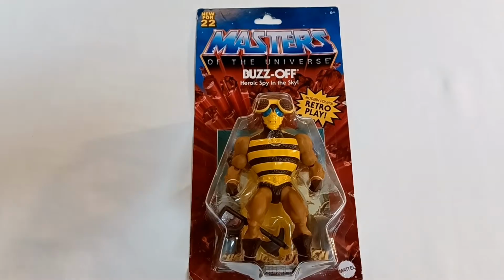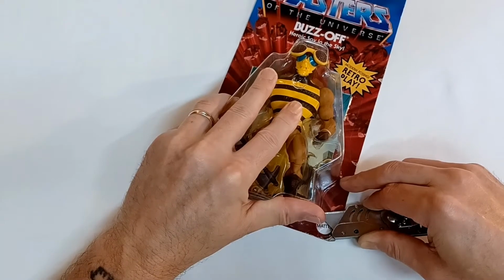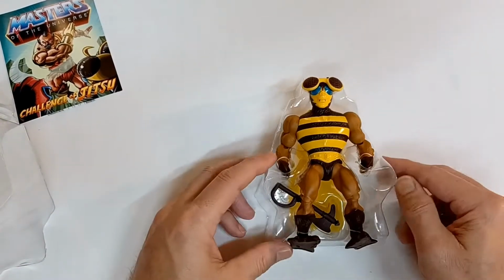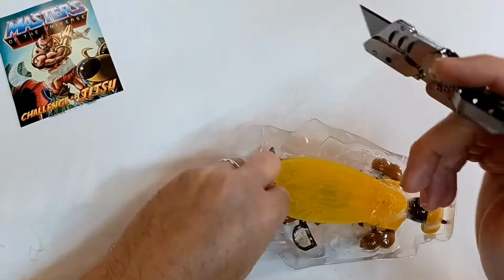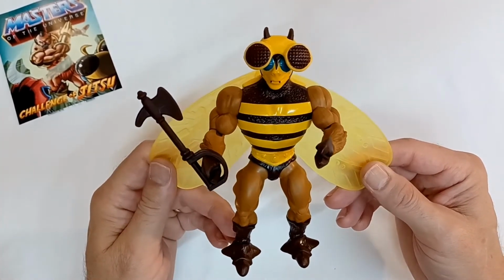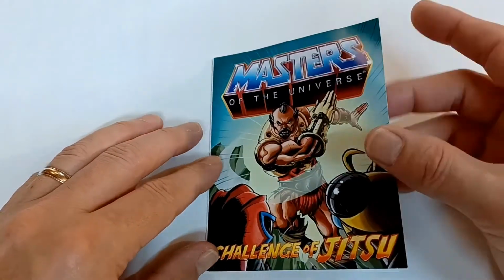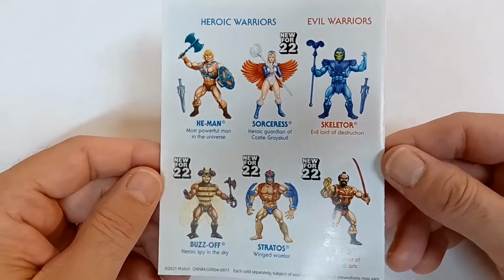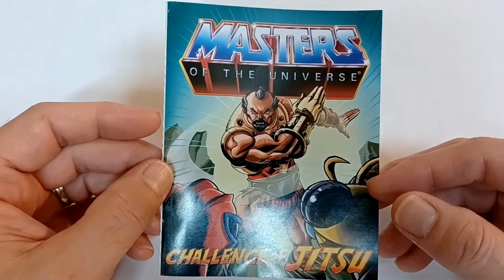Masters of the Universe Origins Collection!! Buzz-Off, Heroic Spy in the Sky!!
In this video I open up the Masters of the Universe Origins Collection action figure of Buzz-Off, Heroic Spy in the Sky! This is one I think everyone had as a kid in the 80s!